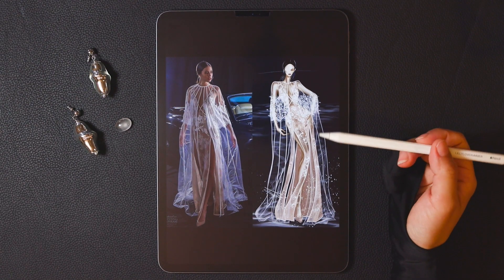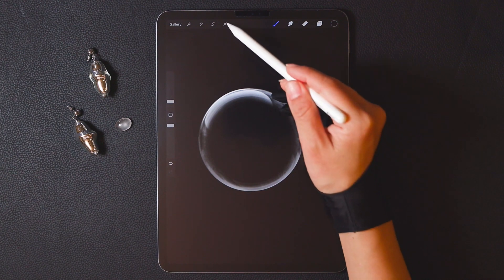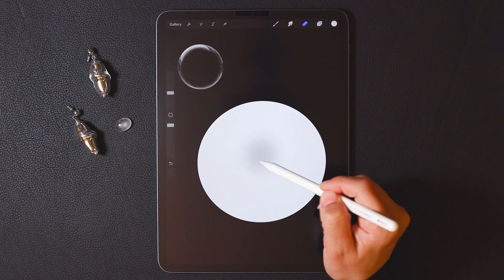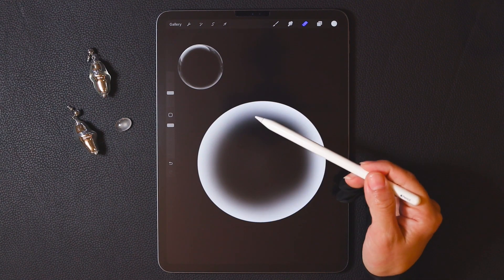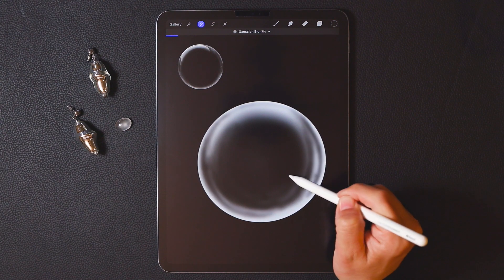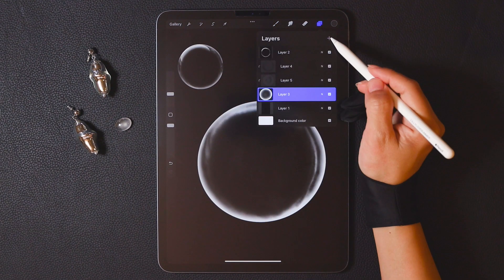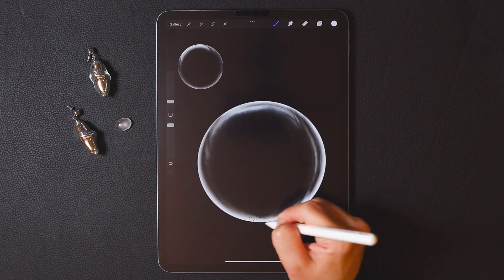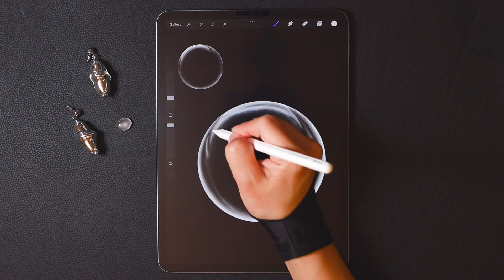Getting started with Procreate software - How to draw Transparent Effect.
The content of this lesson is how to use the ipad to draw transparent effect.

In clothing painting, transparent painting is often used in clothing painting made of chiffon dresses, stockings, lace and other materials. This issue starts with the basic theory and takes you to learn the basic theory of transparent painting.